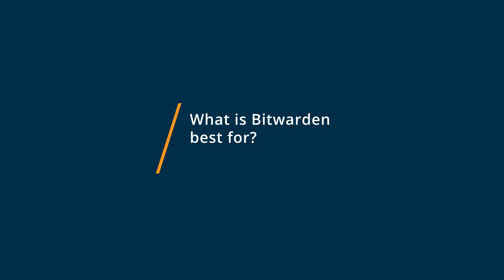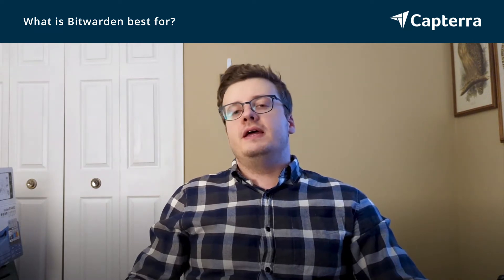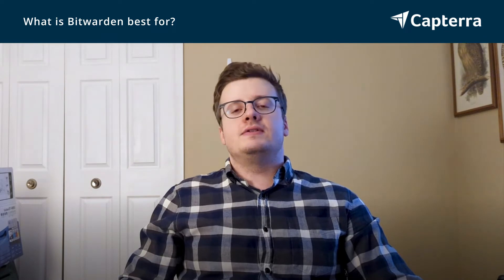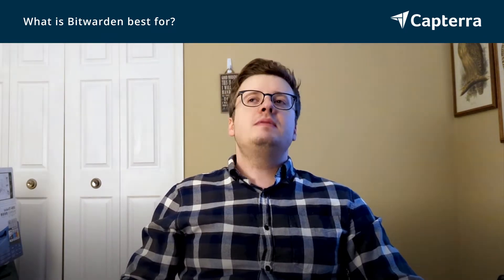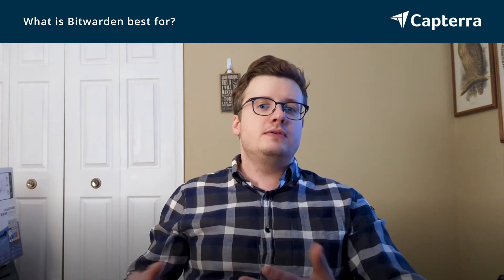Keeper Business vs Bitwarden: Why they switched from Bitwarden to Keeper Business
🥊  Considering Keeper Business vs Bitwarden? Keeper Business vs Bitwarden Comparison: Features, Pricing and Integrations comparison.

💡📘 Interested in Keeper Business? Browse Keeper Business reviews, pricing and compare with popular alternatives

💡📘 Interested in Bitwarden? Browse Bitwarden reviews, pricing and compare with popular alternatives

Keeper Business Review 2021.

Secure password management and digital vault..

Keeper is the leading cybersecurity platform for preventing password-related data breaches and cyberthreats. With Keeper, your business can auto-generate high-strength passwords, protect sensitive files in an encrypted digital vault, securely share records with teams and seamlessly integrate with SSO, LDAP and 2FA. Learn how to protect your company with Keeper now.

Bitwarden Review 2021.

Bitwarden, the most trusted open source password manager, helps organizations enhance security of storing, sharing and receiving their private data online.

 By integrating with your user directory, multiple hosting options and Single Sign-On feature, it gives your company both flexibility and mobility you need in times like these.

 Combined with its affordable pricing, Bitwarden just gives you more bang for your buck.